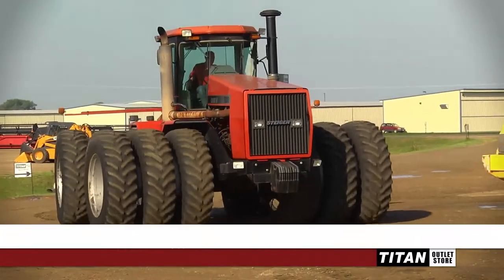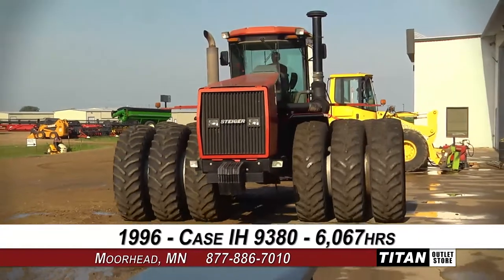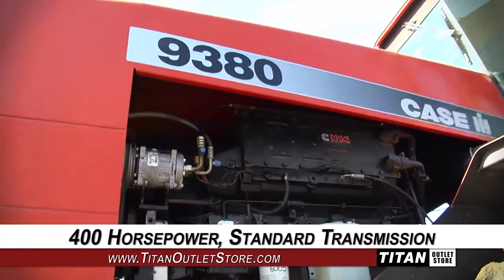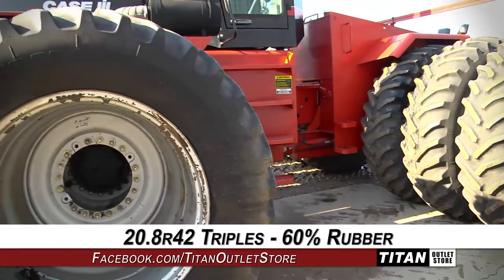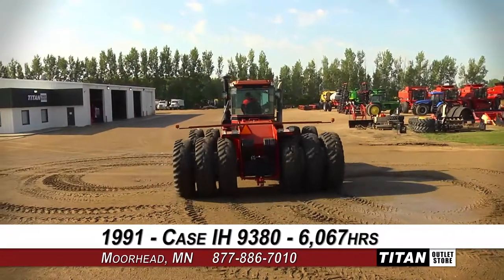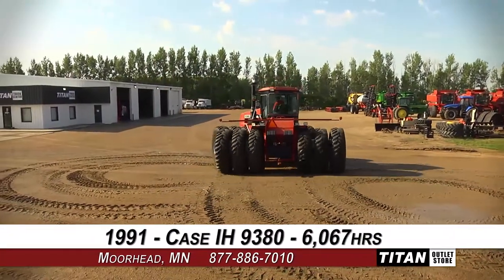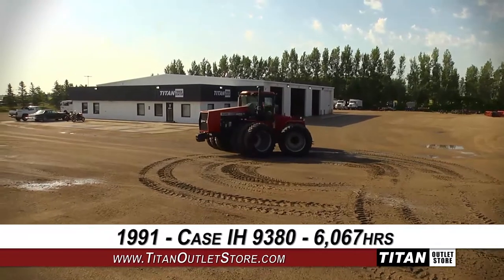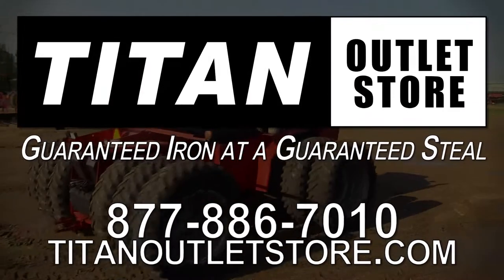Case IH 9380 - 6067 hrs, Triples, 12 spd, Wght Kit Tractor Sold on ELS!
For Sale Used 1996 Case IH 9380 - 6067 hrs, Triples, 12 spd, Wght Kit Tractor SOLD serial# JEE0037384 stock# 1293221 (L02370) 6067 hours
66238.00 USD
• Used CIH 9380 tractor, 6067 hrs, 20.8R42 Triples, 4 remotes, 12 speed Manual Transmission, Decel Pedal, 100% Money Back Guarantee*, All 7 years or Newer 5000 hours covered by 500 hour/12 Months $500 Deductible Full Power Train Warranty*, Titan Outlet Store - A Division of Titan Machinery -- 90 + Locations to Serve YOU!, *Some Restrictions apply, please call or , The Titan Outlet Store Team, Post YOUR FREE Equipment Classifieds at TitanOutletStore.com Click on CLASSIFIEDS, Join us on Facebook, See All Our Videos on YouTube, Follow Us on Twitter.
• Stock #: 1293221 (L02370)
• Category: For Sale
• Status: SOLD
• Class: Used
• Available: Immediately
• Make: Case IH
• Model: 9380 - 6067 hrs, Triples, 12 spd, Wght Kit 4WD
• Year: 1996
• Serial#: JEE0037384
• Est Hours: 6067
• Horsepower: 400 Eng
• Enclosure: Cab/Air
• Cab Seat: Air
• Notes: Used CIH 9380 tractor, 6067 hrs, 20.8R42 Triples, 4 remotes, 12 speed Manual Transmission, Decel Pedal, 100% Money Back Guarantee*, All 7 years or Newer 5000 hours covered by 500 hour/12 Months $500 Deductible Full Power Train Warranty*, Titan Outlet Store - A Division of Titan Machinery -- 90 + Locations to Serve YOU!, *Some Restrictions apply, please call or , The Titan Outlet Store Team, Post YOUR FREE Equipment Classifieds at TitanOutletStore.com Click on CLASSIFIEDS, Join us on Facebook, See All Our Videos on YouTube, Follow Us on Twitter
• Rear Remotes: 4
• Weights: Yes
• Transmission: Standard
• Speeds Forward: 12
• Speeds Reverse: 3
• Front Tire/Track Size: 20.8R42 60%L 60%R
• Front Duals: Yes 60%L 60%R
• Front Triples: Yes 60%L 60%R
• Rear Tire/Track Size: 20.8R42 60%L 60%R
• Rear Duals: Yes 60%L 60%R
• Rear Triples: Yes 60%L 60%R
• Paint Condition: Good
• Cab Cond: Good
• Overall Condition: Good
• Price: 66238 USD Call Call